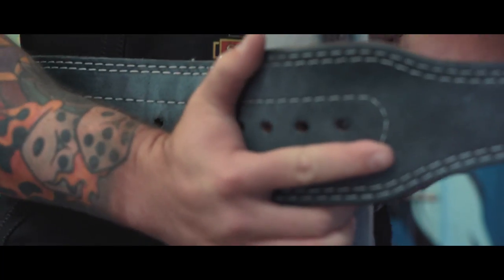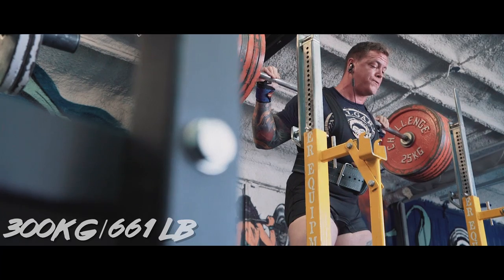WHICH OLYMPIC LIFTING SHOE SHOULD YOU BUY?